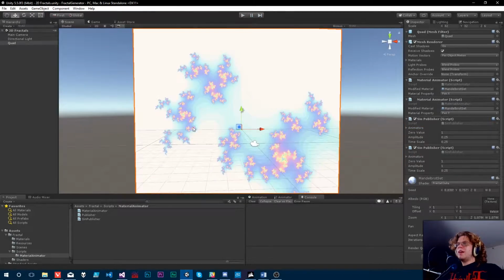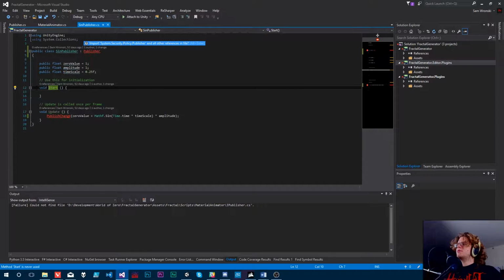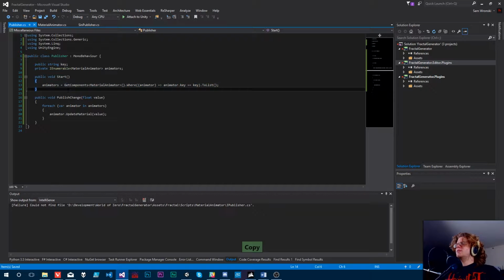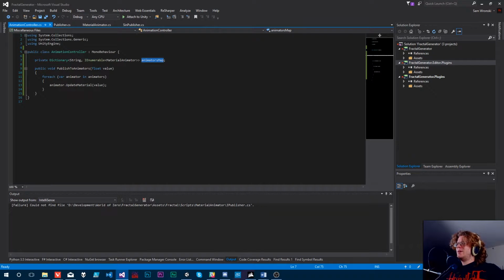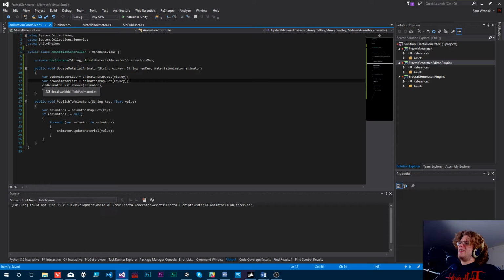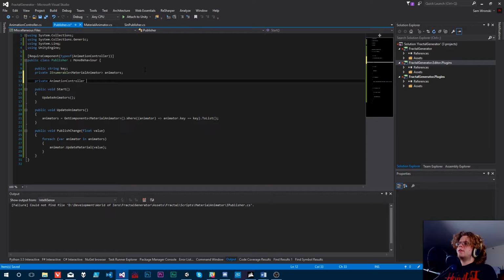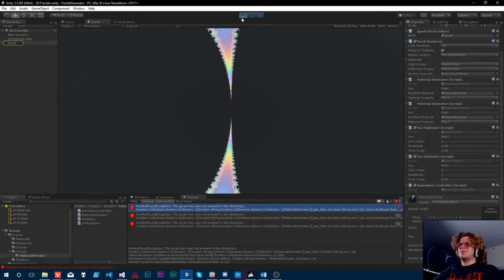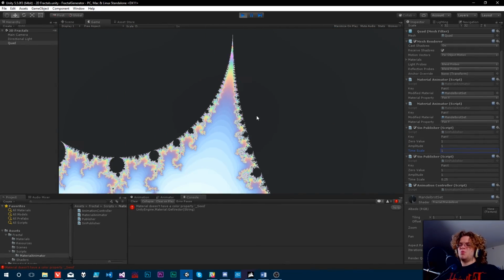Hashmap Lookup Fractal Animation - Animated Fractals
The last time we explored animating our Fractal Shader we had a problem. Our code was not elegant and was very difficult to keep updated. We needed to directly our publishers and animators together. When things get complicated that scales to be even more complex and therefore not really that useful for us. We're going to fix that!

To do that, we're going to associate things with keys. Publishers publish events to animators which share the same key as them. This video will explore two ways of accomplishing that. The first uses brute force and is less flexible. We'll grab all animators that exist on an object at the beginning of the scene and then identify all of them which have the same key as the publisher. The publisher will save the list of those animators and then publish to each of them specifically. This is cool and works well. But it stops working if we ever want to dynamically change things.

If we want to support that we'll need something better. That is where our second solution comes into play. This solution uses a component which lies between our Publishers and Animators which we'll call the AnimationController. This means that our publishers can lookup the animators attached to whatever event they want to publish in real time. This solves the problem of updating events at runtime.

The solution here requires the use of a HashMap (A Dictionary in C#) which does introduce some additional memory overhead. However, unlike iterating over a list to identify all matching items. This takes our best case of O(N) down to best case O(1) for our lookups! That's a pretty great improvement overall! The only issue with this is the overhead required in order to actually implement this solution. It does require quite a bit of extra work that a simple list wouldn't need. It'll be fun!

Play around with the code by grabbing the source code from GitHub